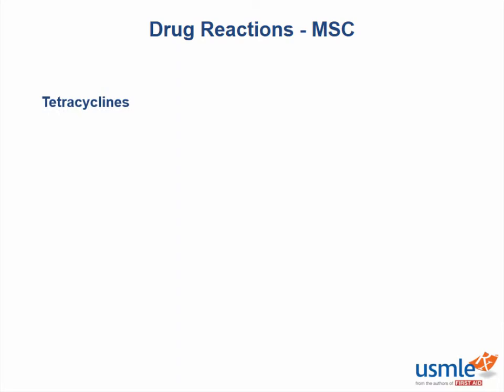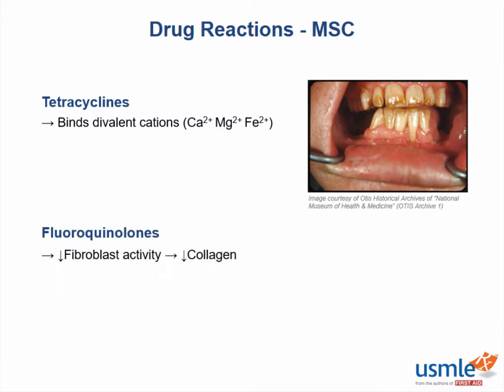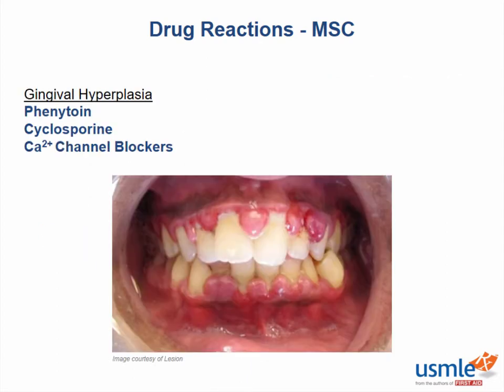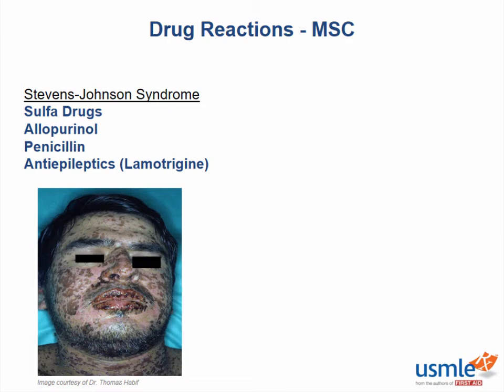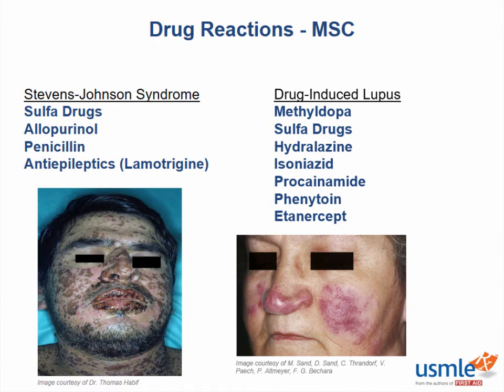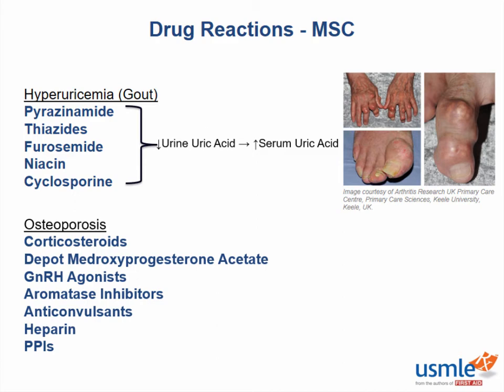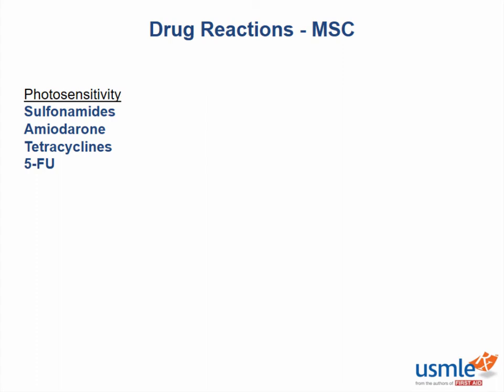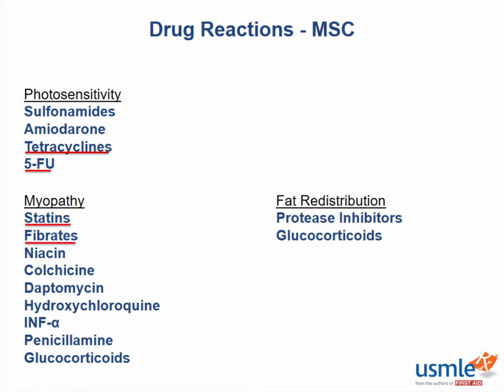USMLE-RX Express Video of the Week: Drug reactions - Musculoskeletal Skin Connective Tissue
Our Express Video of the Week covers Drug reactions - Musculoskeletal Skin Connective Tissue, from the Toxcities and Side Effects section of the Pharmacology chapter in First Aid for the USMLE Step 1.